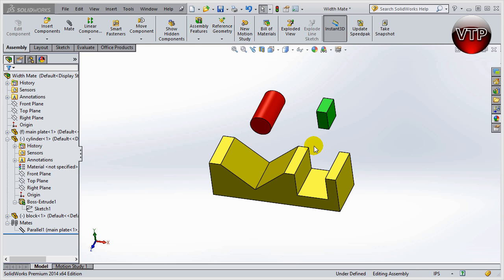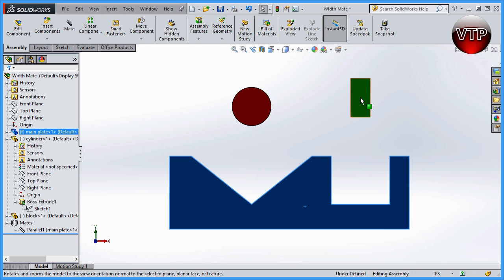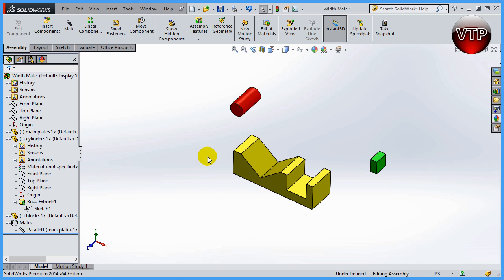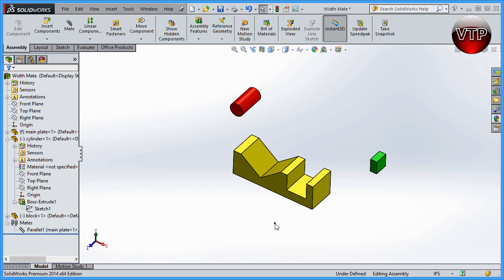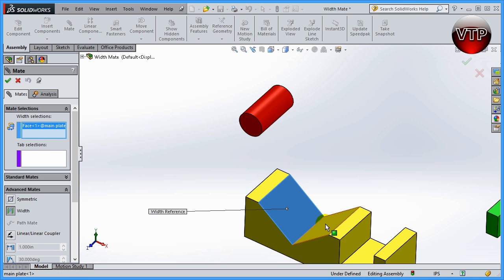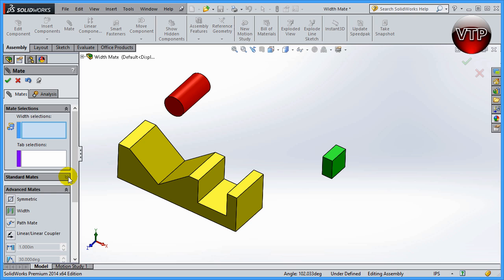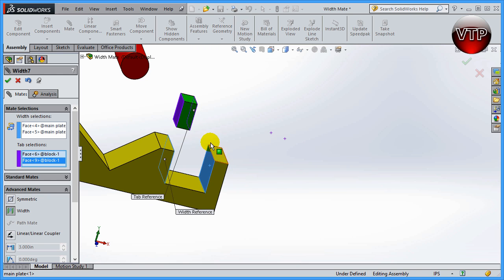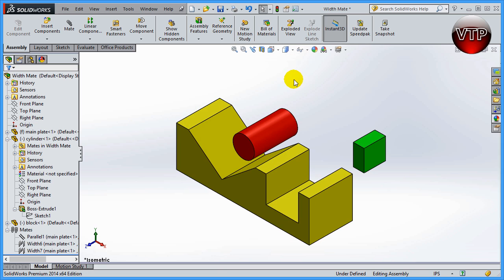Solidworks 2014-2015 Advanced Modeling 8.4 - Width Mate - vtpros.net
Solidworks 2014 Advanced Modeling 8.4 - Width Mate - vtpros.net